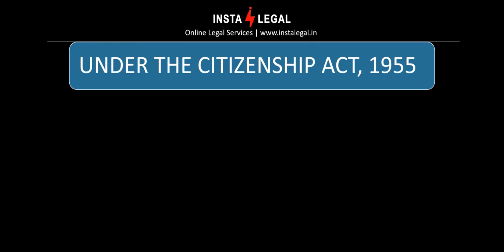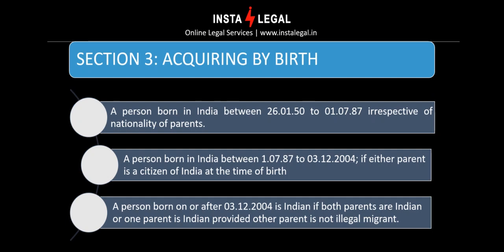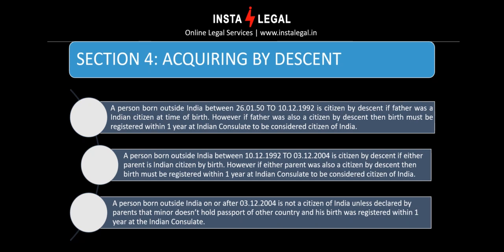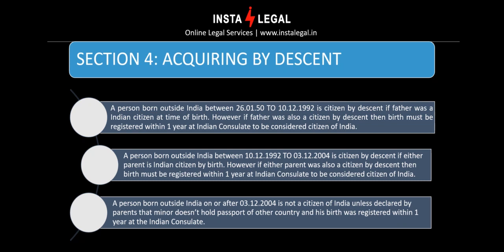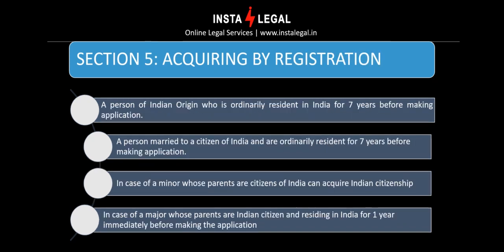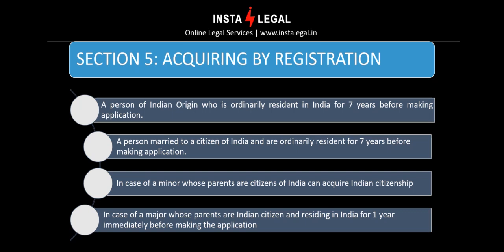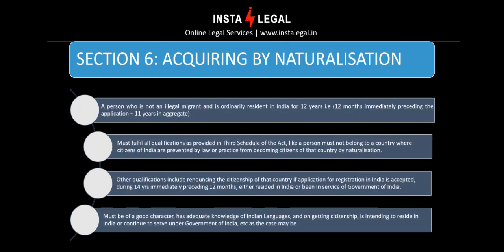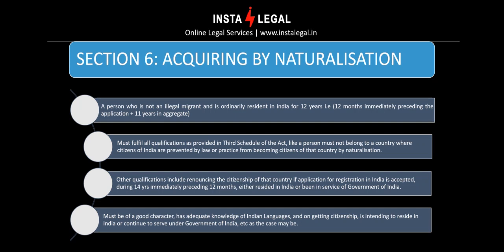Procedure of acquiring Indian Citizenship by a Foreigner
In this Video, specific details and circumstances under which a foreigner can become a citizen of India have been discussed in detailed. The citizenship can be acquired by four modes i.e. by birth, by descent, by naturalisation or by registration. Whichever category you fall, the same can be found out as per the year of birth in this video.